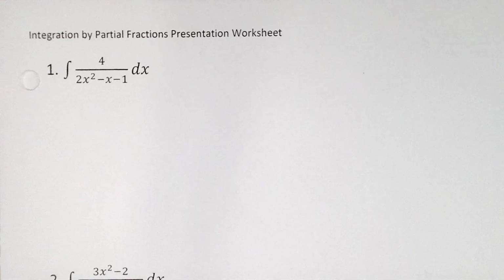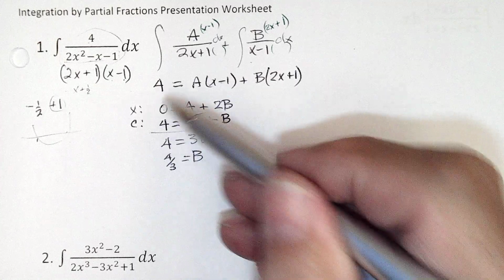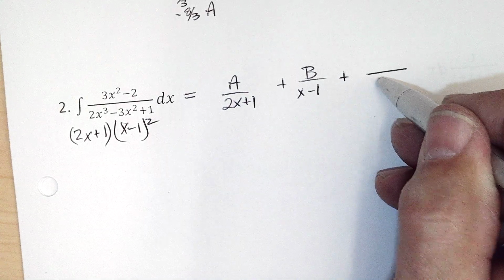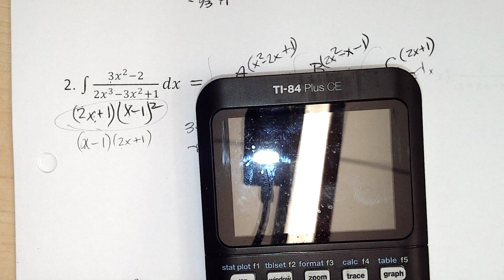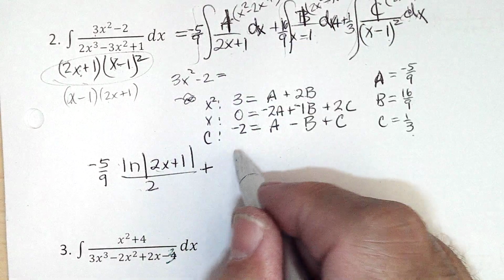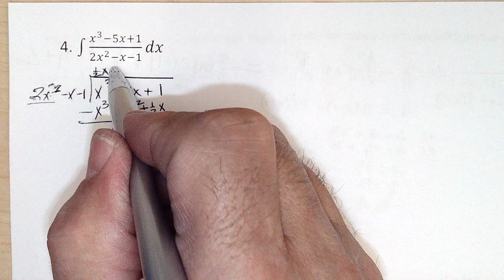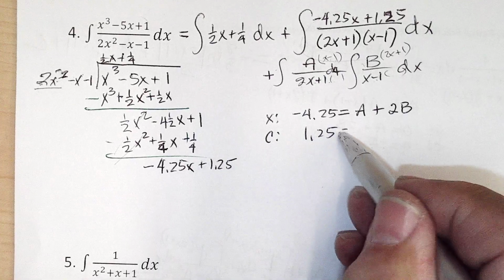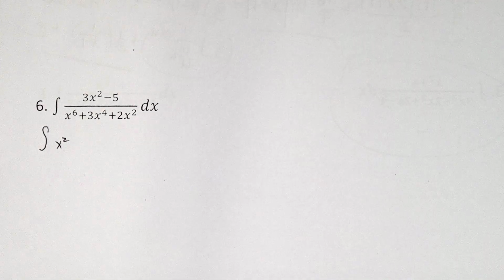173 Int by Partial Frac Presentation WKST Pbs 1 2 4 5